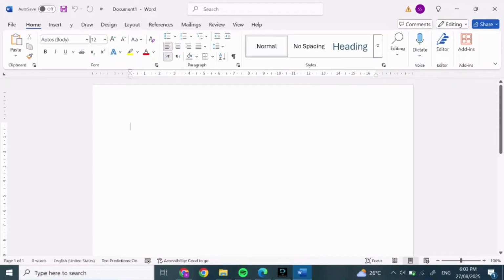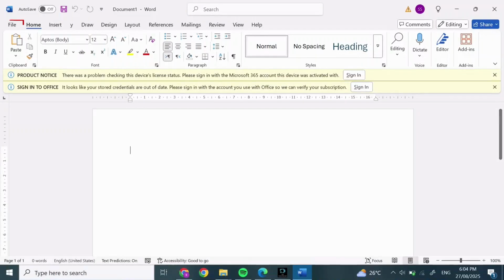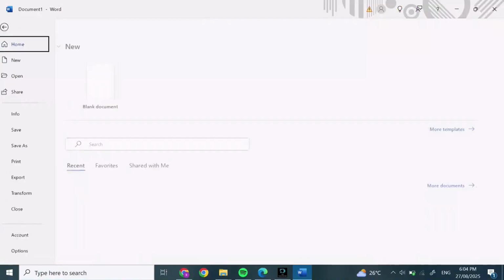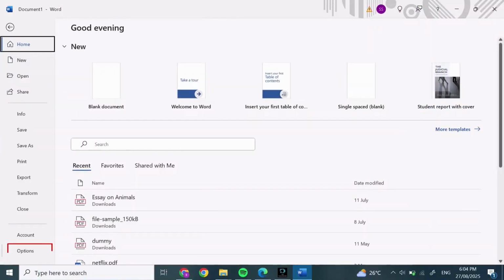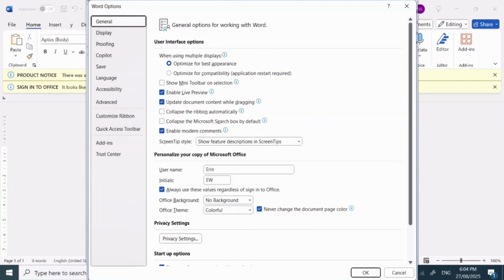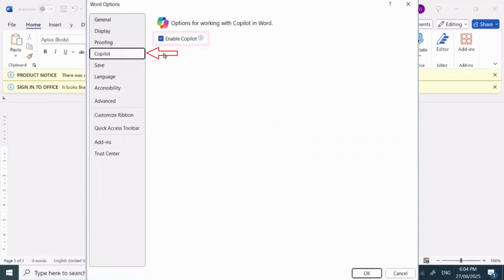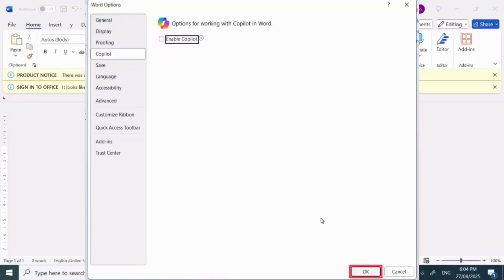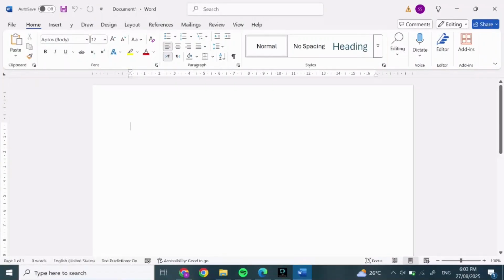HOW TO DISABLE COPILOT IN MICROSOFT WORD (AND REMOVE FROM RIBBON)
Intro Paragraph:
Learn how to disable Copilot in Microsoft Word and remove it from the ribbon. Step-by-step guide to turn off AI features, prevent automatic suggestions, and declutter your Word interface.

What You’ll Master:

Disable Copilot in Microsoft Word

Remove Copilot button from ribbon

Turn off AI suggestions and prompts

Restore default Word toolbar layout

Fix ribbon display issues

Manage Word add-ins related to Copilot

Prevent Copilot from reappearing after updates

Engagement Booster:
Pro Tip: Restart Word after disabling Copilot to ensure changes take effect.